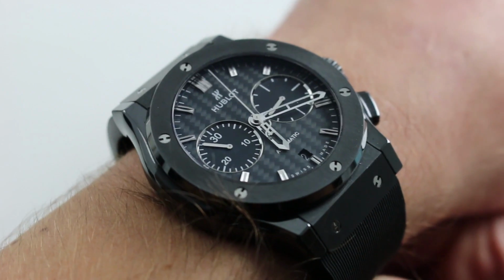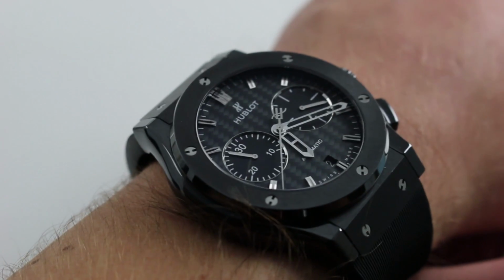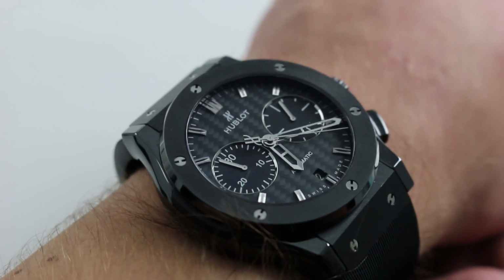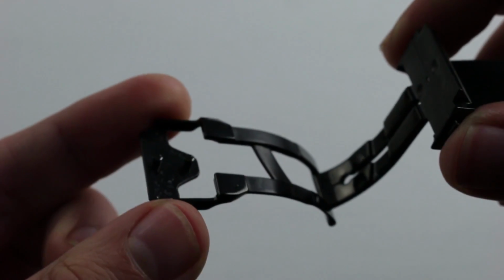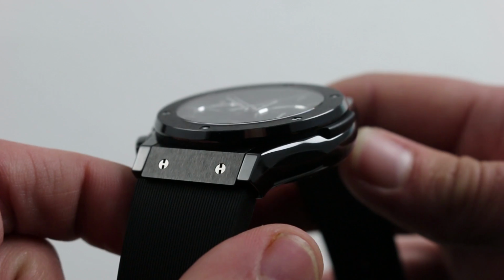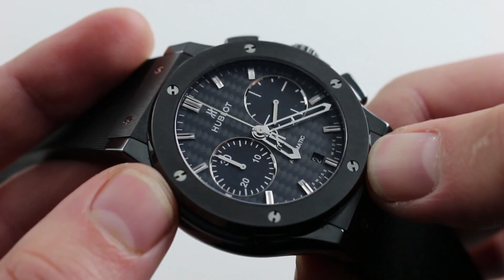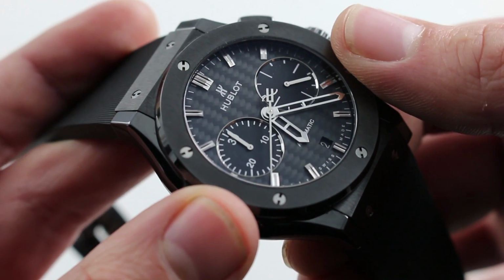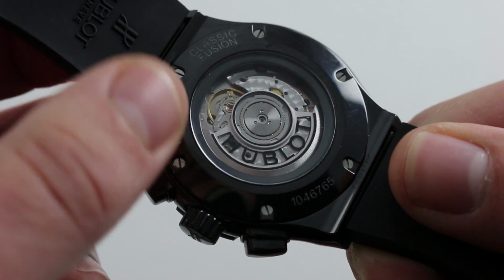Pre-Owned Hublot Classic Fusion Black Magic Chronograph Luxury Watch Review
This watch is no longer available pre-owned; see product details

Reference Number: 521.CM.1770.RX

the Hublot Classic Fusion Black Magic Chronograph is an oversized watch at 45mm across the case with a 14mm thickness. From lug to lug the watch measures 54mm. Because it does have a slight downward cant to the lugs, they give the strap a start to hug the wrist, then allowing the strap to easily fold around the curve of your wrist.

Watch the full review for complete details on the vulcanized rubber strap, case and movement!